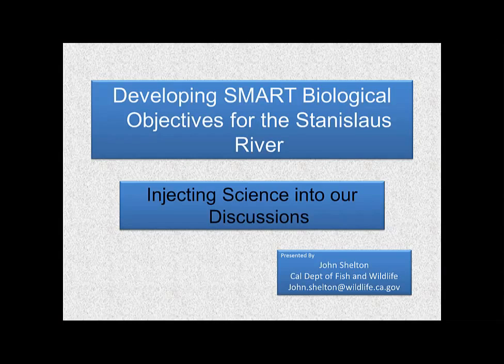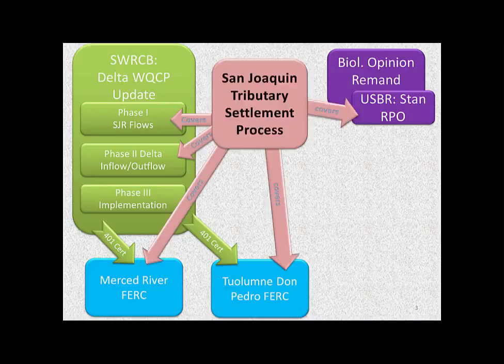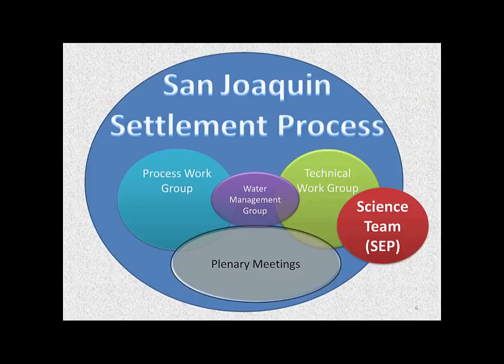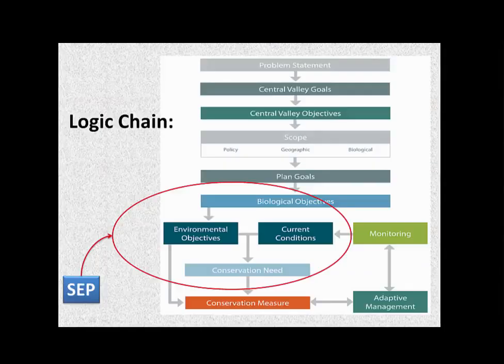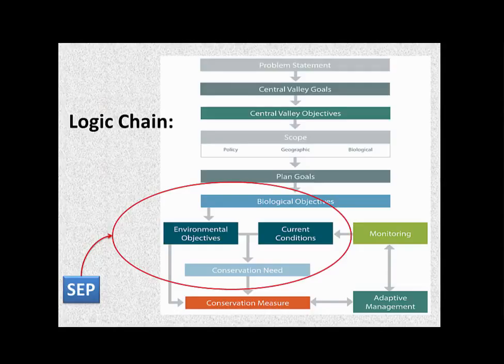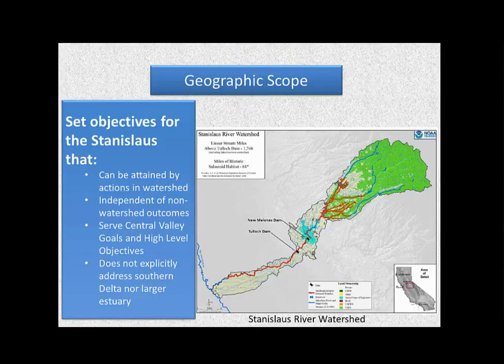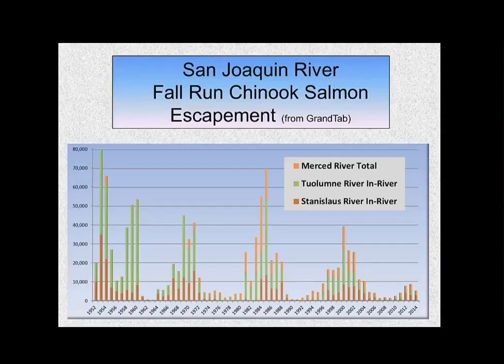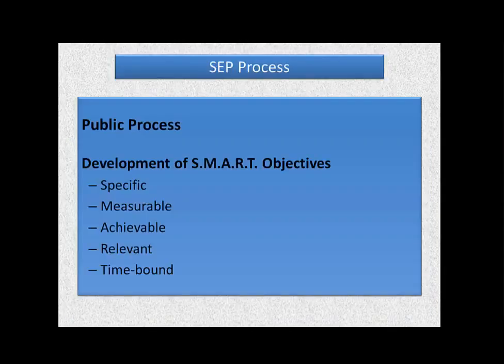Shelton Presentation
The California Freshwater Conservation Blueprint – Jeanette Howard, The Nature Conservancy